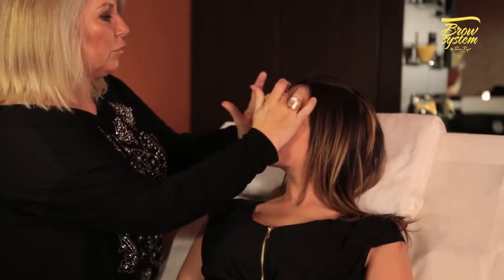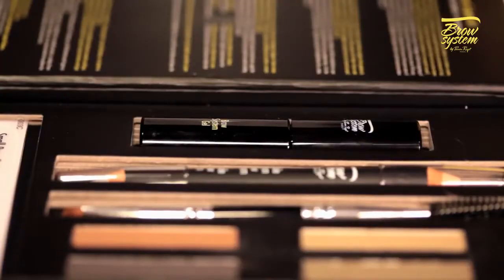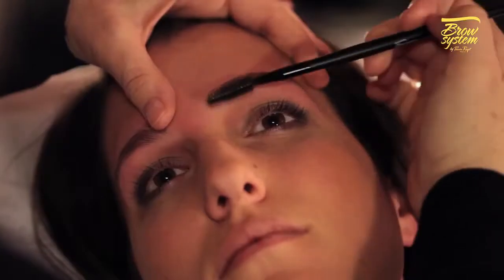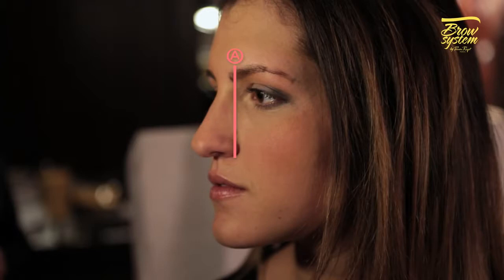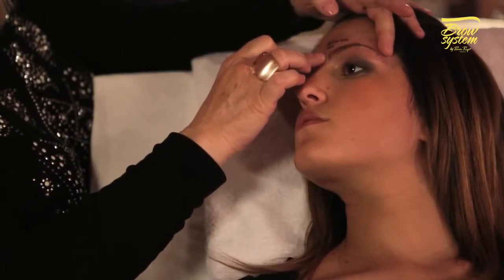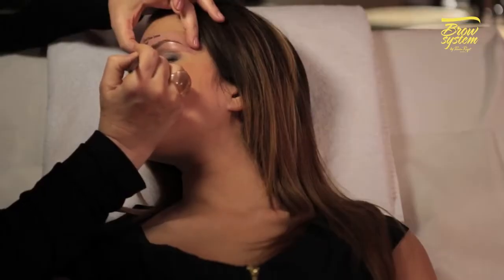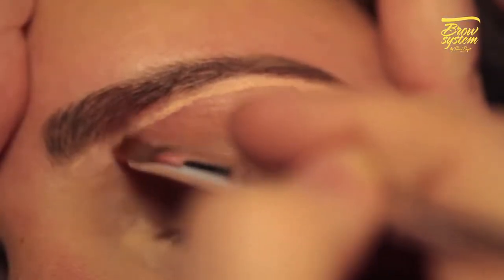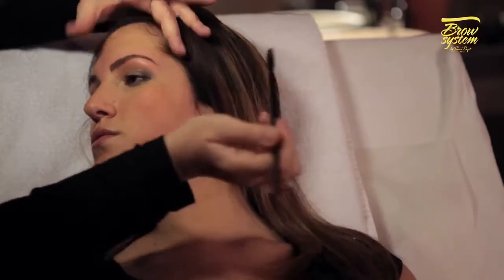Brow System by Perron Rigot - Brow Sculptor Kit Consumer [EN]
Коррекция бровей "Brow System" от Perron Rigot.
Брови требуют не только правильно подобранной формы, но и постоянного профессионального ухода – такого же как лицо и тело. Красивые брови способны сделать взгляд открытым, глаза еще прекрасней, подчеркнуть все достоинства Вашего лица и придать ему нужное выражение.
Между процедурами  моделирования и коррекции бровей в салоне можно самостоятельно поддерживать их идеальную форму  в домашних условиях благодаря профессиональной системе для коррекции бровей Brow System от Perron Rigot. Успешный результат будет зависеть лишь от следования инструкции. Легко и быстро, нужен только набор для создания бровей.
Профессиональная коррекция бровей способна творить чудеса, а с новой системой Brow System Ваши брови всегда будут иметь идеальную форму.

Brow sculptor kit
Contains:
3 brow stencils
4 brow powders
1 double-sided pen with wax and enhancer
1 mini duo brush: one side eyebrow brush and one side hard angle brush
1 fixing gel
Beauty instructions contained in the box.
Very easy to use for you and your customers.

Инструкция по применению набора для коррекции бровей Brow System от Perron Rigot

1. Определите идеальную линию бровей с помощью длинной кисти, как показано на схеме. Отметьте начало брови (точка А) и ее пересечение с линией, соединяющей сторону носа и внутренний угол глаза. Отметьте конец брови (точка В) и ее пересечение с линией, проведенной от конца носа к внешнему углу глаза. Точка С обозначает изгиб брови, это единственное место, где форма бровей будет изменена.
2. Выберите трафарет, подходящий к желаемой форме бровей. Удерживая трафарет пальцами, совместите его начало с точкой А, а конец с точкой В (для коррекции второй брови переверните трафарет и используйте его оборотной стороной). Проведите восковой стороной двустороннего карандаша внутри трафарета по направлению от внутренней стороны брови к внешней.
3. Выберите наиболее подходящий для ваших бровей цвет теней, при необходимости смешайте их вместе. Используя кисть со скошенным кончиком, нанесите выбранные тени на всю зону внутри трафарета, включая зоны без волос.
4. Отложите трафарет. Высветлите зону под и над бровью, используя осветляющую часть двустороннего карандаша.
5. Удалите все волосы в зоне, высветленной карандашом. При необходимости используйте повторно осветляющий карандаш на изгибе брови,  растушевывая начерченные линии кончиками пальцев.
6. Расчешите брови с помощью кисти, затем нанесите гель для бровей, чтобы закрепить результат на весь день.